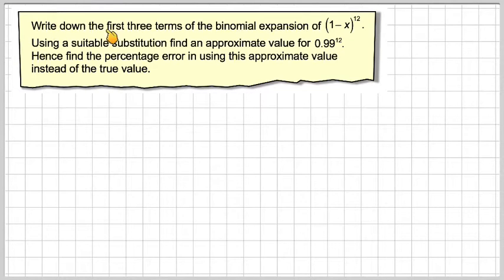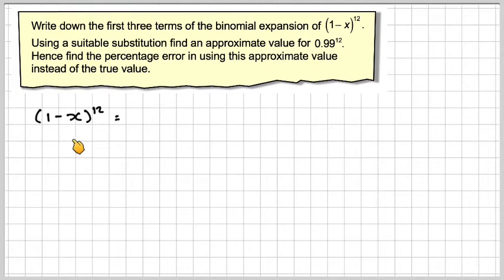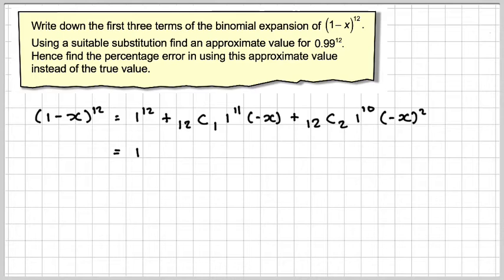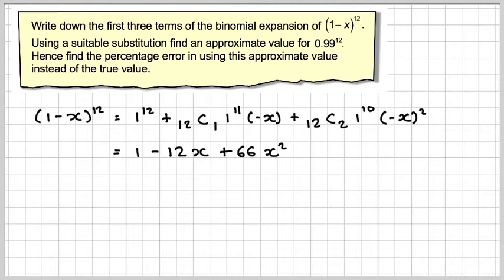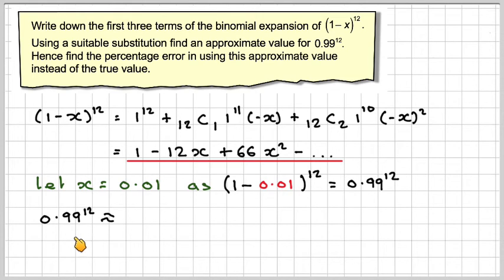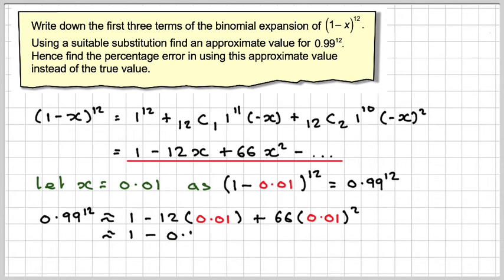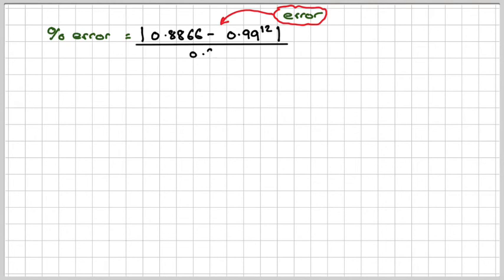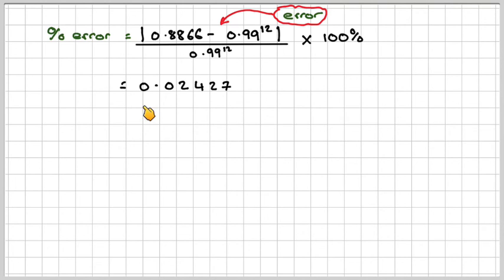Finding an approximate value using the binomial theorem